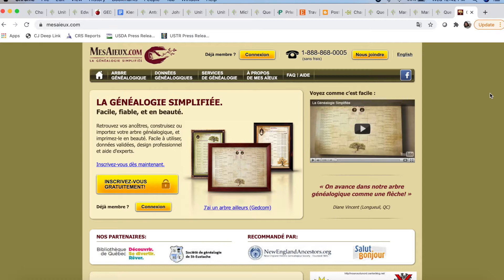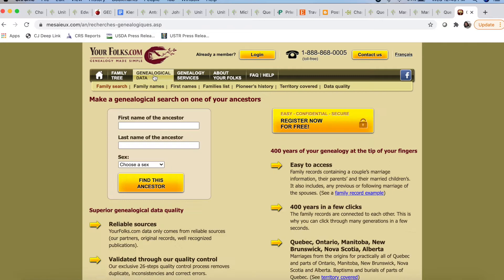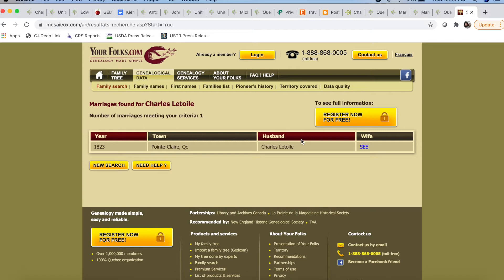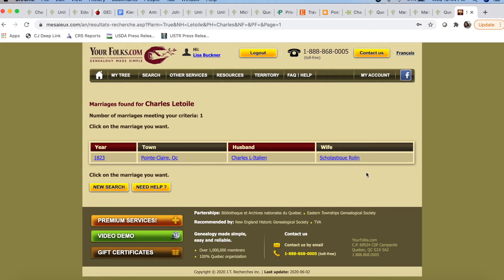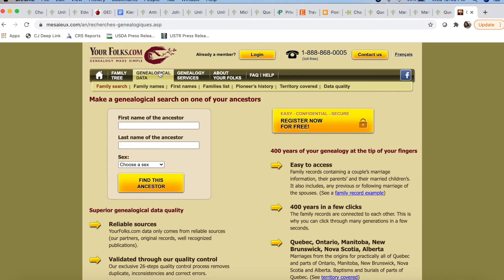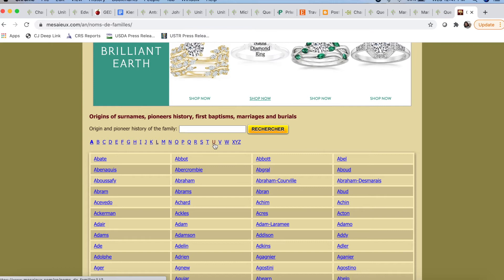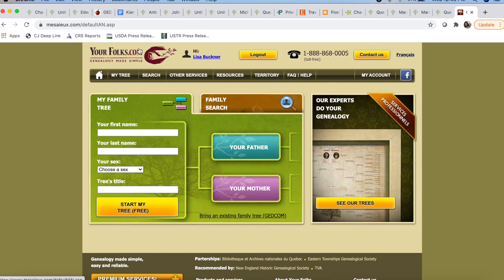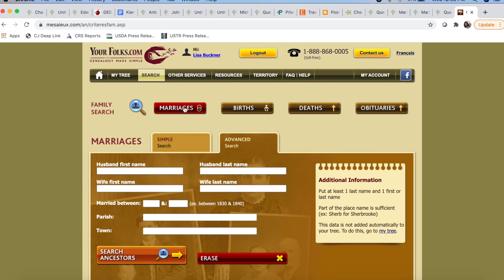Using MesAieux for French Canadian Genealogy | Roam Your Roots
Can't find your French Canadian ancestor's marriage in the unindexed parish registers on FamilySearch because you don't know when or where it happened? No problem! In this video I'll show you how you can find those details QUICKLY on MesAieux.com.

► Other Resources to help you trace your French Canadian Ancestors

What's in a Name? Understanding French Canadian 'Dit' Surnames

► Read my Quebec genealogy research series, Tracing my French Canadian Ancestors!

Part II: The Genealogical Gems in a Quebec Marriage Record

Part III: Finding my 4th and 5th Great Grandparents in Unindexed Records

► Genealogy Resources

AncestryDNA kit

► My Favorite Genealogy Books

Tracing Your Irish Ancestors, 5th Edition by John Grenham

Genealogy Standards, 2nd Edition, Board for Certification of Genealogists

► Start Roaming Your Roots with up to $65 off your first Airbnb stay!

Affiliate Link Disclosure: some of the links above may be affiliate links meaning, at no additional cost to you, I will earn a commission if you click through and make a purchase.